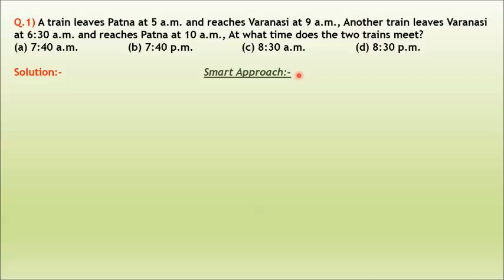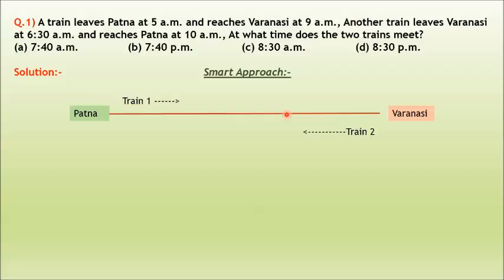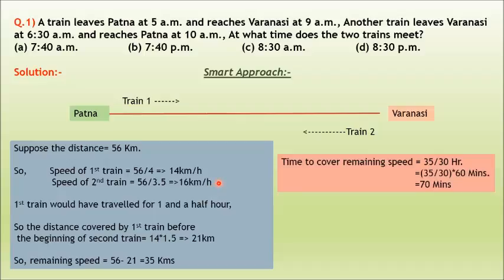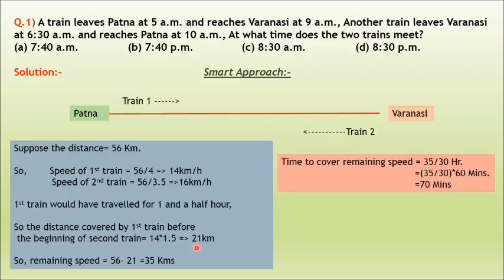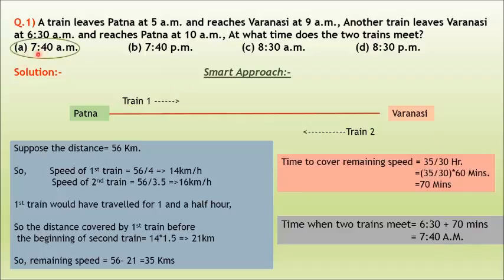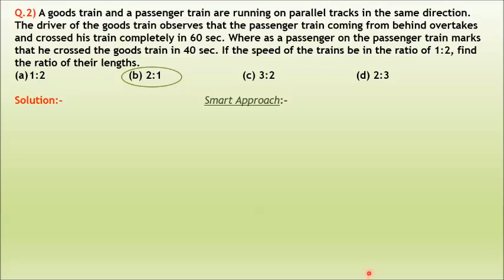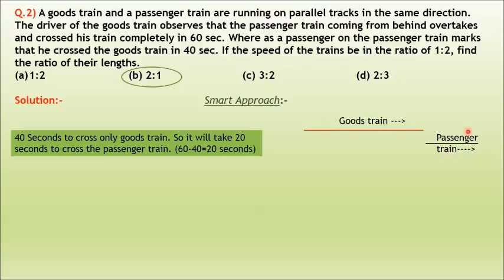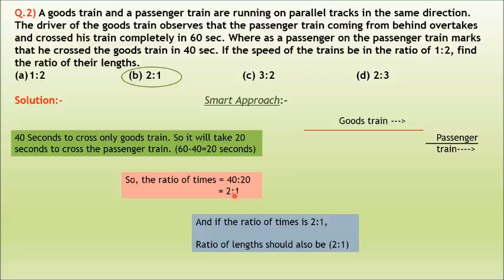Train Problems(Video 5) Mathemetics / Apical Studies/ SSC CGL, CHSL, CPO, BANK PO, CLERK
This Video provides the smartest approach to solve the questions.

Apical Studies provides you the best possible methods to solve the questions.

And you can ask me anything there...